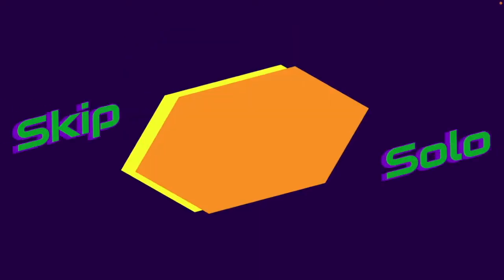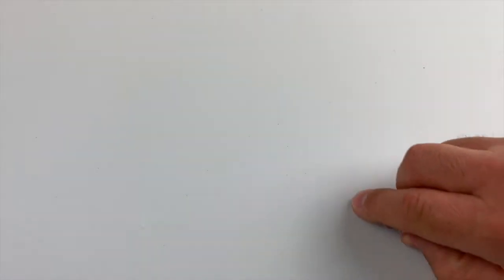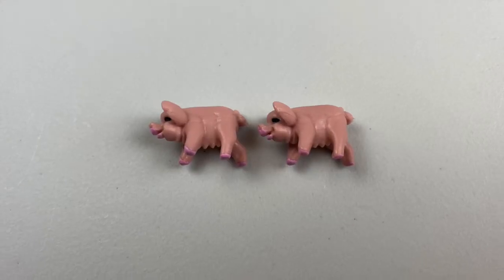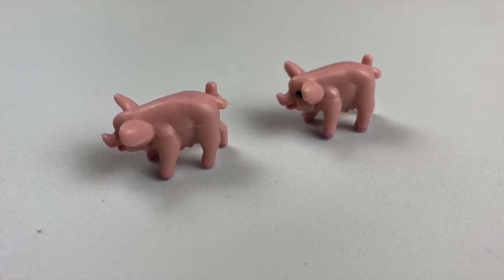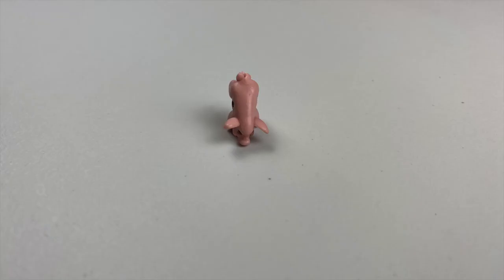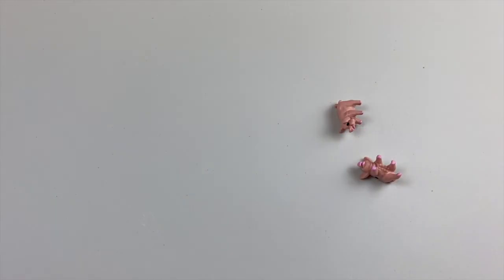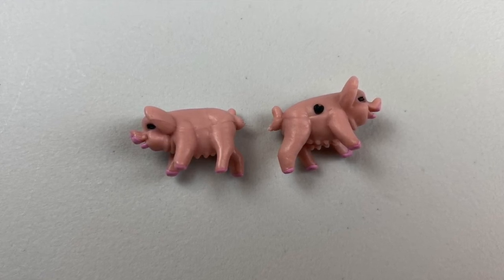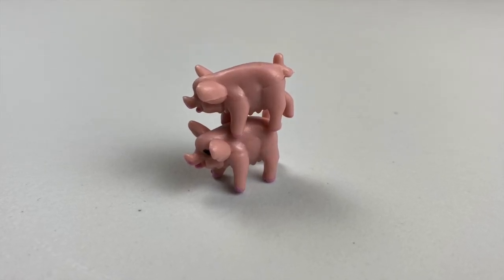How to Play Pass the Pigs | a perfect dice game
This is how to play Pass the Pigs, a dice game in which players can push their luck until they win or bust.  Although a similar game could be played with a set of dice, there is something about the small plastic pigs that makes this game a bit more fun.  The shape of the pigs also affect the outcome of the roll, so certain positions are just less likely to happen (and more exciting when they do because of it).

Song: Easy Day Music
by: CreatorMix.com